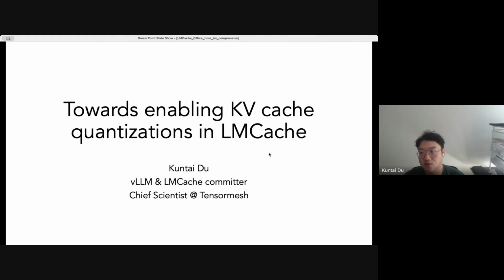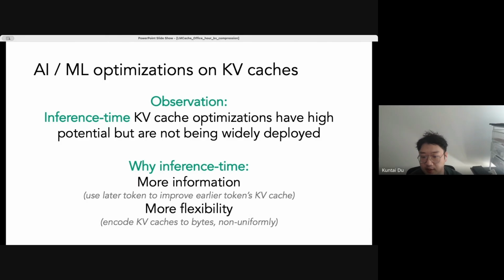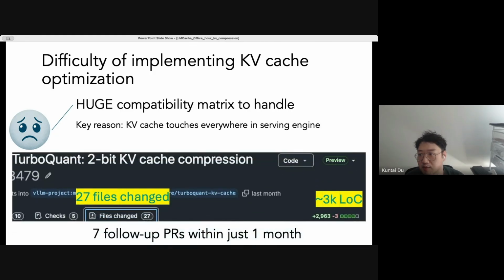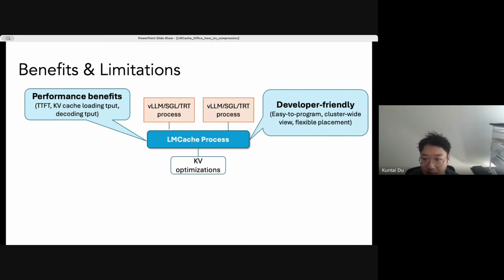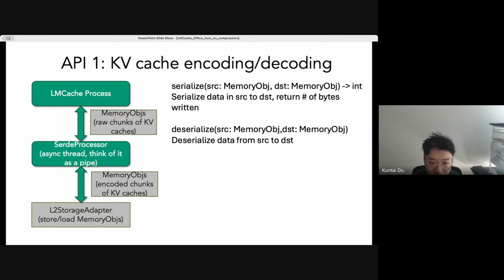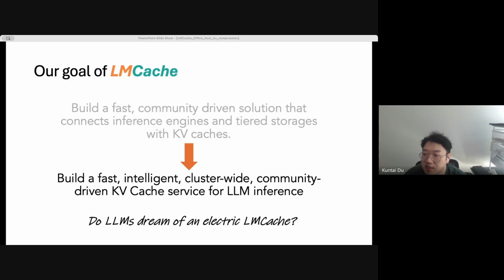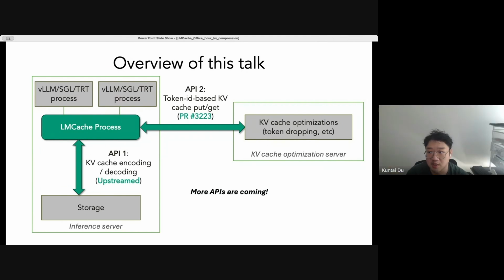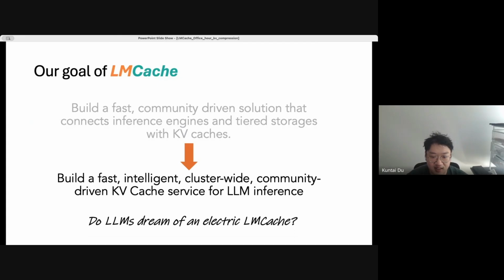LMCache Office Hour 2026 05 13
Kuntai Du walked through LMCache’s SERDE (serialization/deserialization) interface design for LMCache MP mode.

The goal is to let developers pull KV cache out of LMCache, transform it (online or offline), and store it back for reuse. This interface makes it easier to plug in any algorithms such as compression, and token-dropping  and more. The SDK provides a cleaner way to experiment with KV transformation without having to write tens of patches for a specific inference server.

Chat Transcript:

00:10:21.178,00:10:24.178

00:30:13.987,00:30:16.987
Hamidreza Alikhani: are there any specific considerations on how the I/O overhead  between inference server and KVC optimization server affects the e2e performance

00:33:20.154,00:33:23.154
Hamidreza Alikhani: thank you!

00:33:49.887,00:33:52.887
kosseila Hd: what is the ultimate benefit by allowing the optimization to happen durring inference tme.

00:34:52.046,00:34:55.046
Ugur Kaynar: Do you see any value GPU-based compression or decompression?

00:35:33.194,00:35:36.194
Ramesh Doddaiah: Token dropping takes into consideration short-term or long-term mixed workload?

00:39:56.788,00:39:59.788
kosseila Hd: can you confirm how we can still reach high throughput with these optimizations while having longer time  Time Per Output Token (TPOT) (or ITL not sure if I heard you well earlier) ?